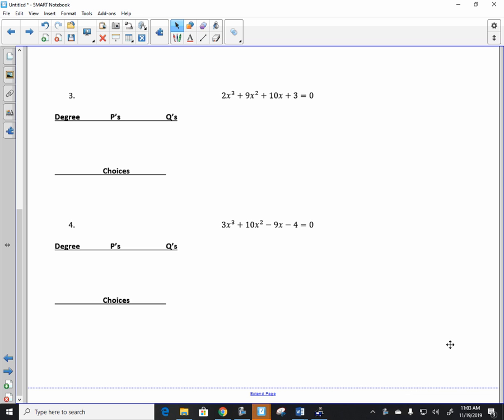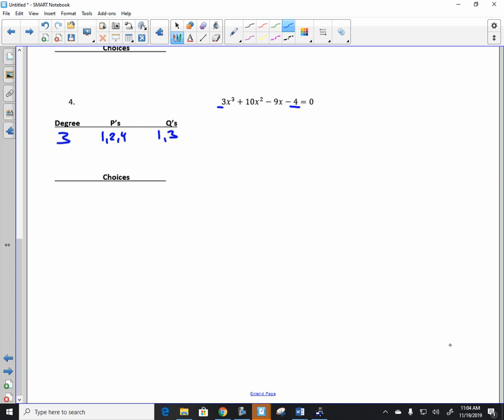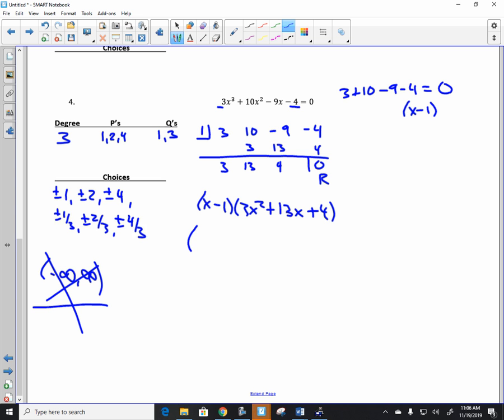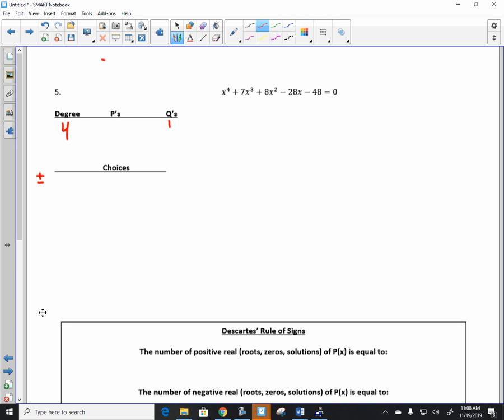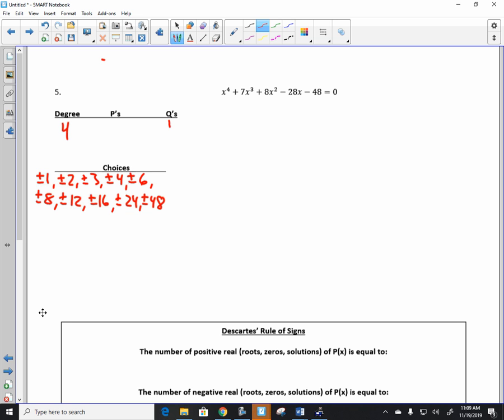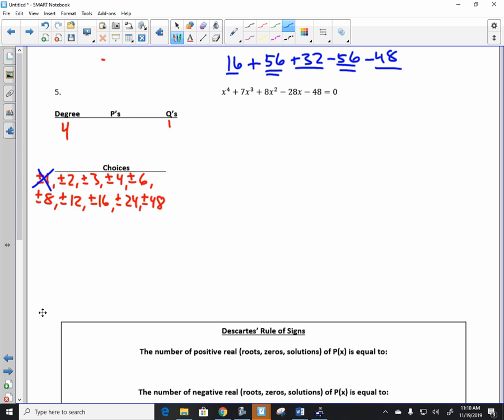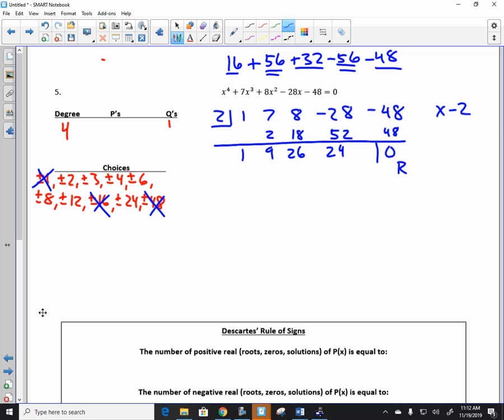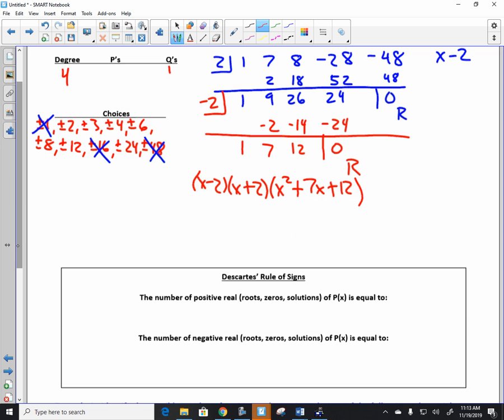College Algebra Unit 3.3 Notes Rational Roots Theorem Day 2 2019